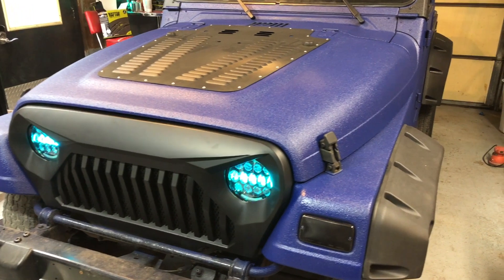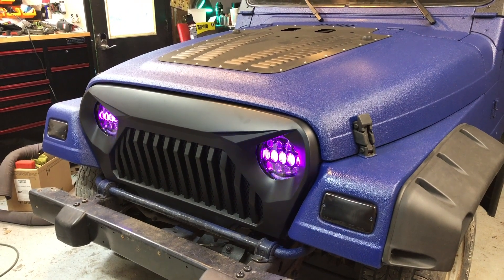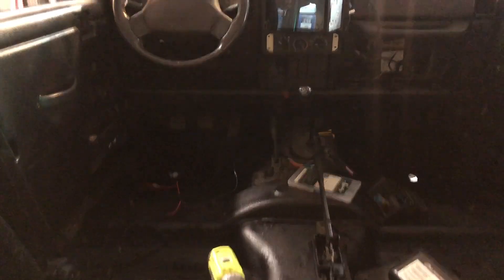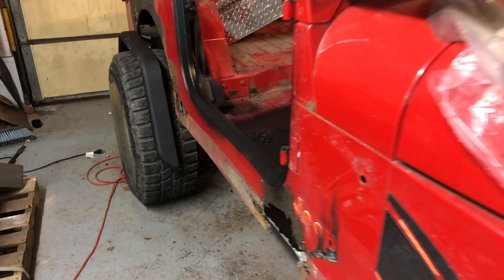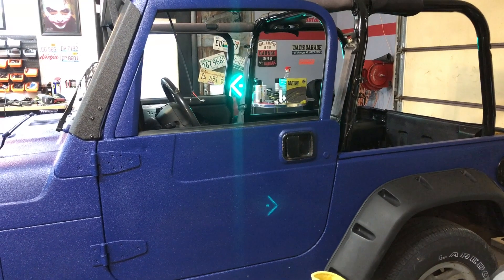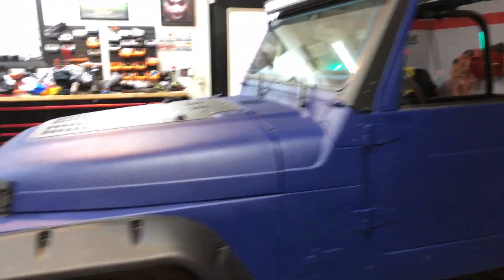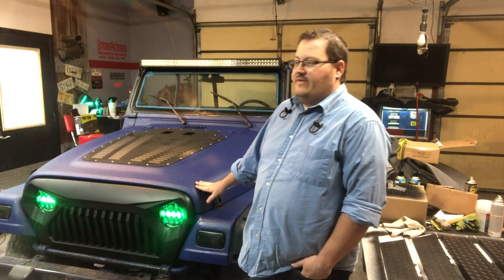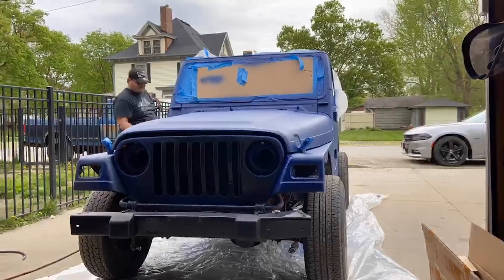Overlanding Jeep Builds Wranger TJ & YJ Offroading Rigs Raptor Lining Tintable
Husband and wife Jeeps for off road Overlanding camping.   Jeeps are being painted with Rapor Lining for added protection for offroad use.  We will be adding in the episodes to come more camping gear, overlanding gear and much more!!!